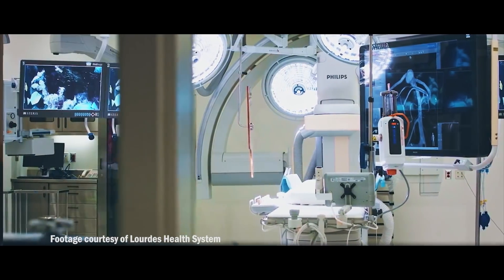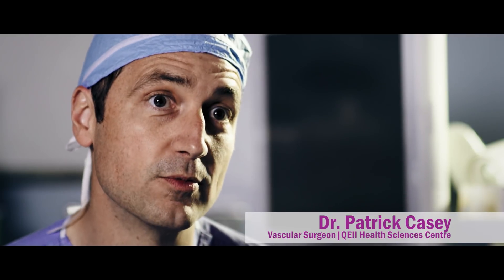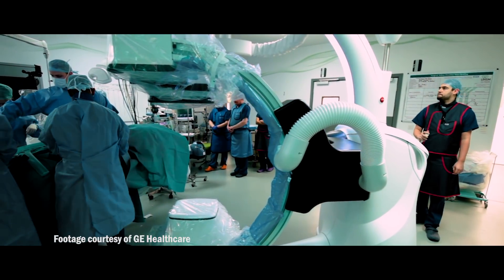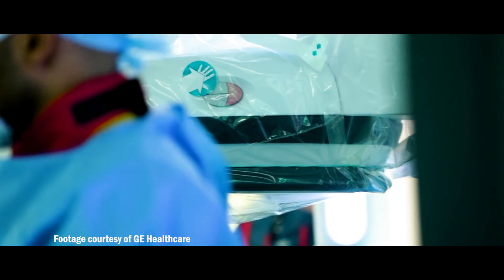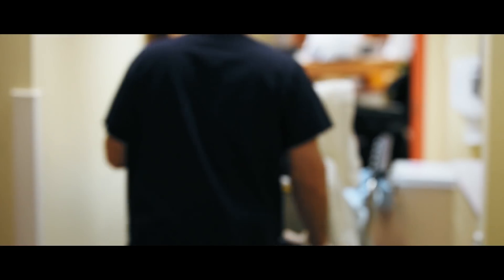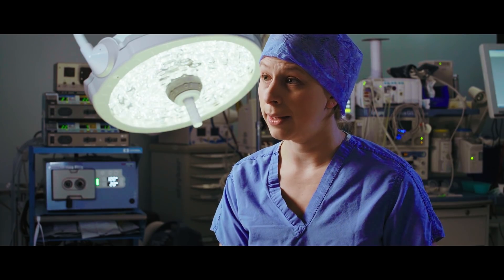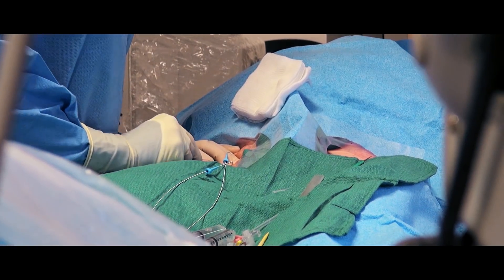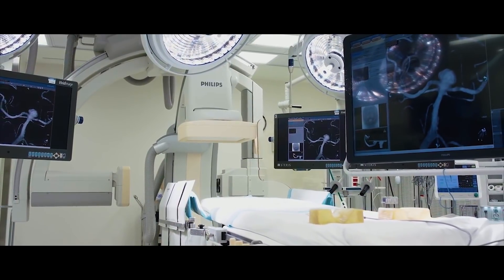Our mission to bring Atlantic Canada’s first hybrid OR to the QEII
The QEII Health Sciences Centre needs a hybrid operating room for the thousands of Atlantic Canadian patients it serves each day. A hybrid OR reduces the invasiveness of traditional surgical procedures – resulting in shorter recovery times, smaller incisions, less stress on the heart, and less trauma and discomfort for patients. The QEII Foundation is on a $5-million journey to bring Atlantic Canada’s first hybrid OR to the QEII.

**Hybrid OR footage courtesy of GE Healthcare